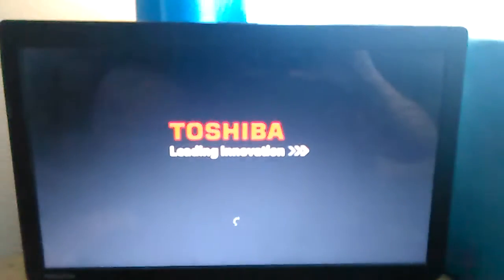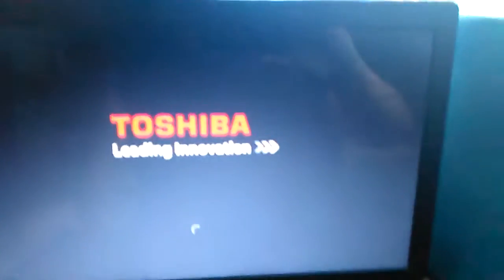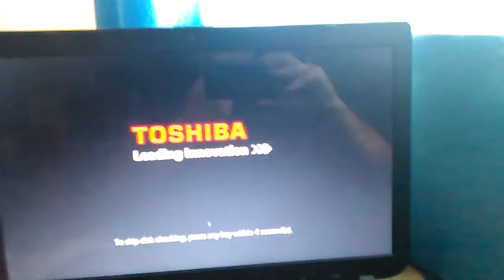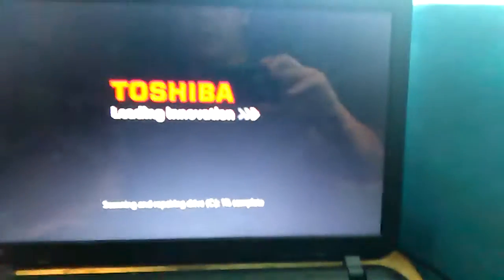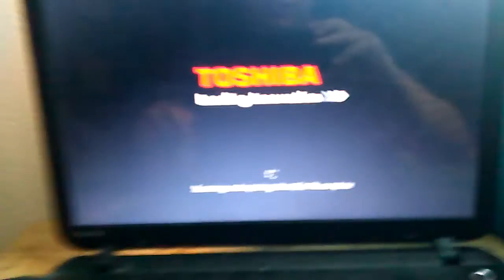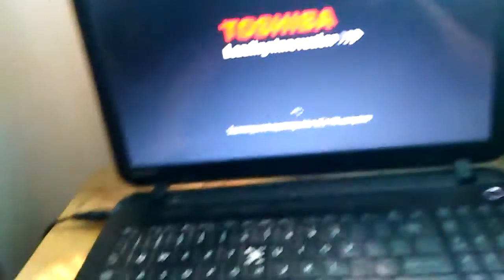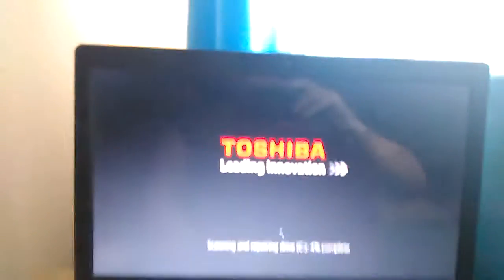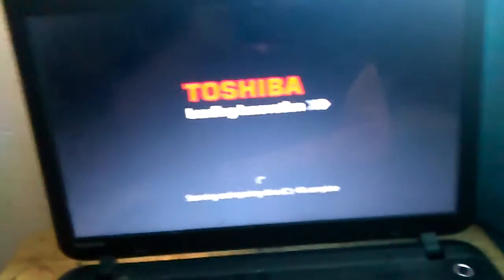No Video's ( explained )